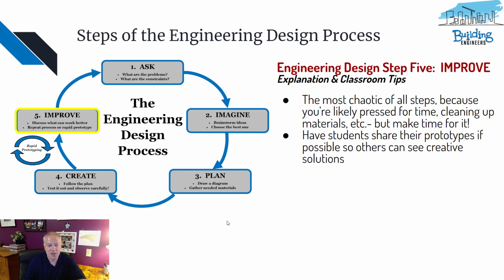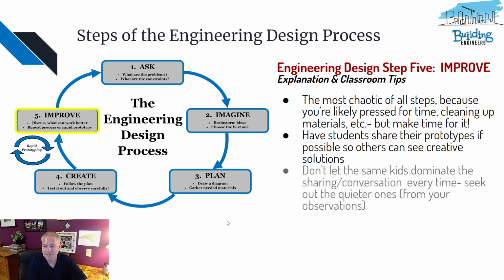Intro Step Five Improve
A video for the Getting Started with Engineering Design Process in K-5 Micro Credential.